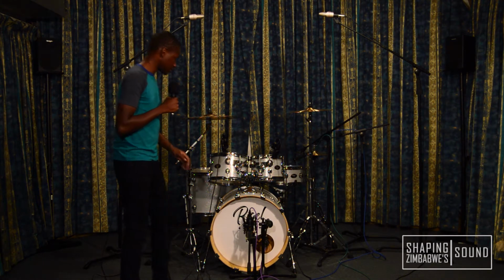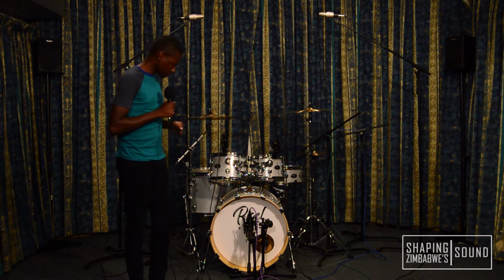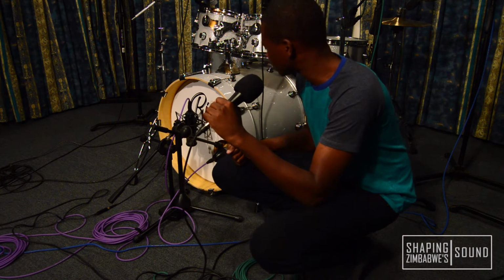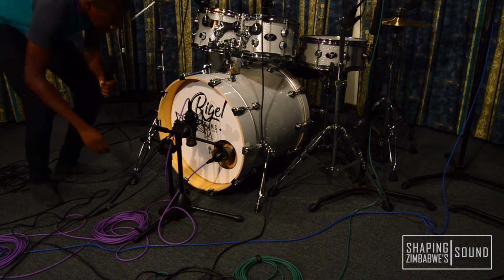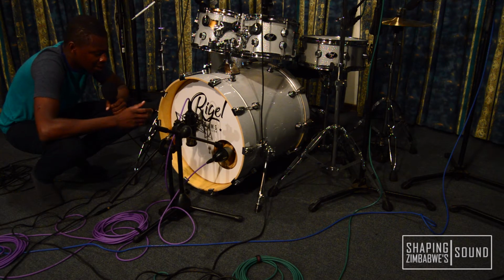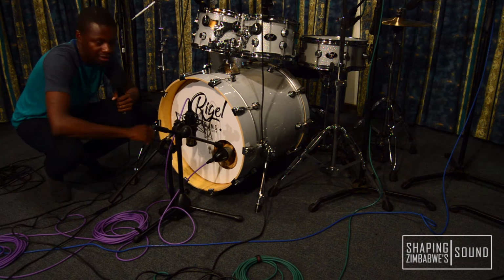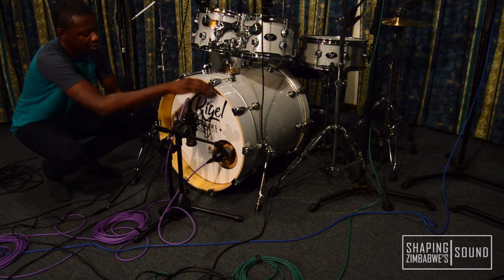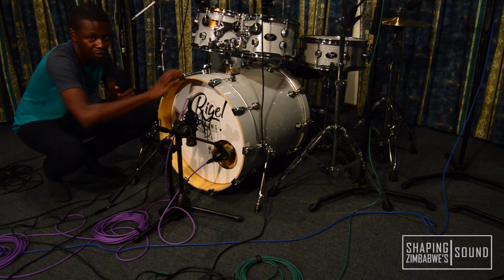Drum Miking Techniques | Part 1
Theme music | Shingirai Mukumbi
Theme video footage | Shalom Kufakwatenzi & Luther Mutikani
Producer | Ian T. Mhlanga

If you want to BOOK A RECORDING or to GET FEATURED on this series, contact Ian